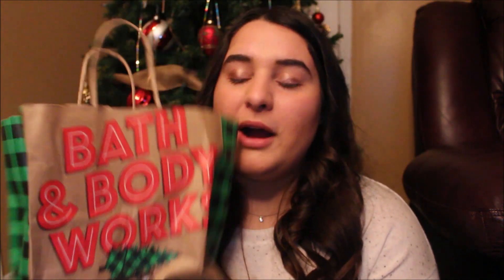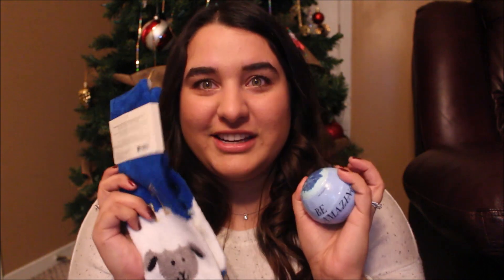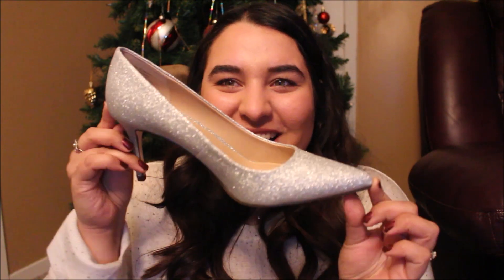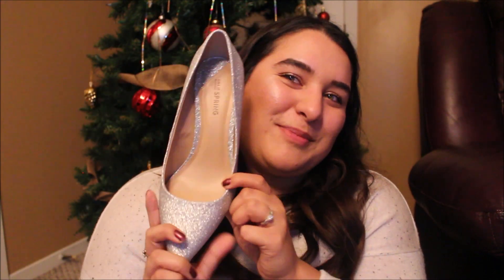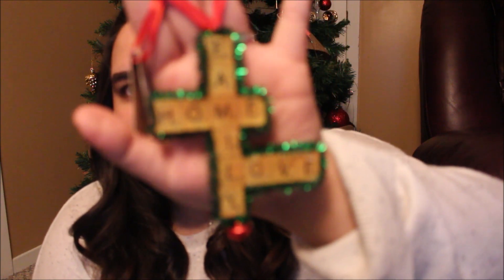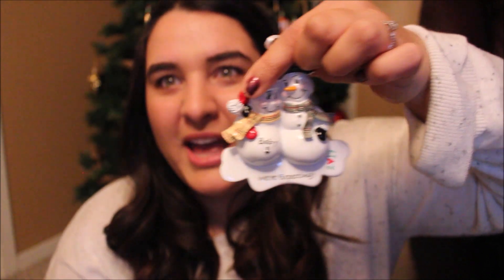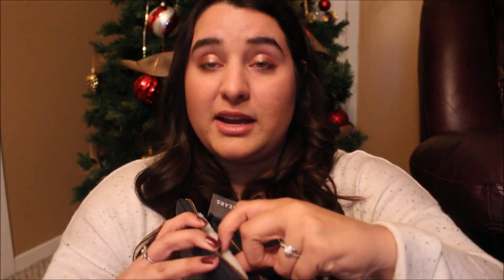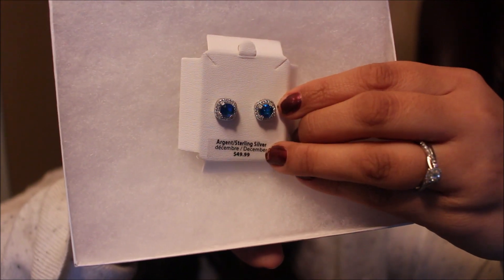Black Friday Sales Haul + Christmas Present Ideas!!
I went Black Friday Shopping on Sunday...
Smaller lines and still great deals!
Got some Christmas presents while I shopped so hopefully it will give you some gift ideas for your friends and family this year!